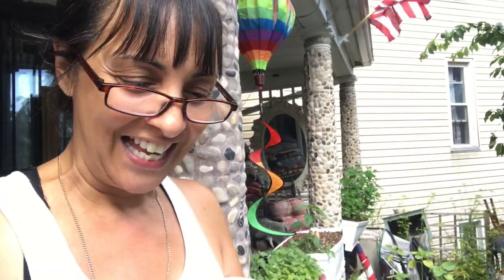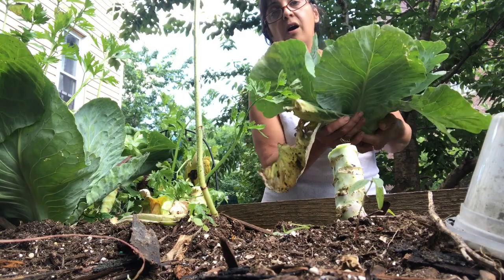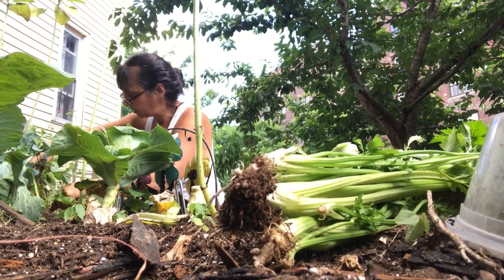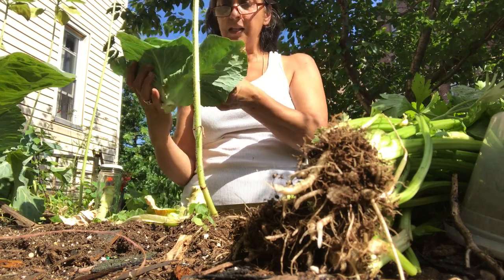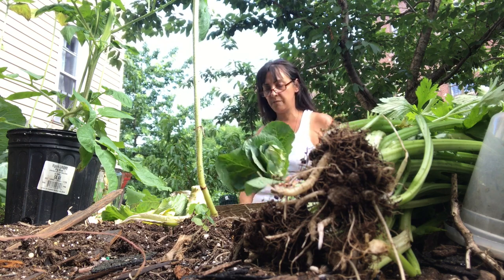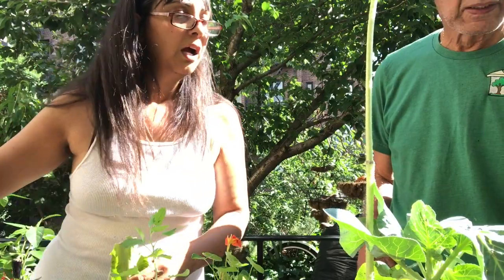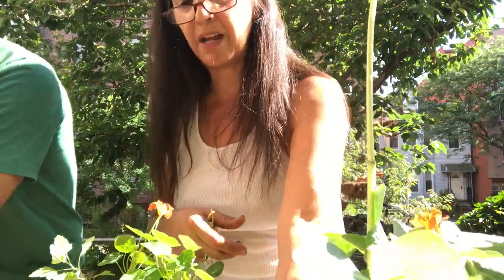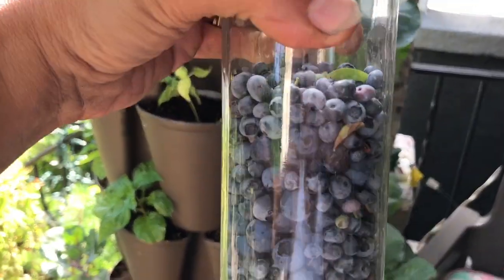next step to sustainability (Vlog)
A day spent harvesting cabbage - celery and talk about meat birds